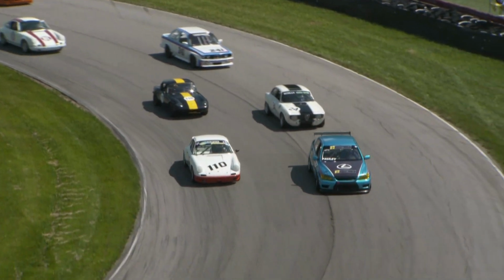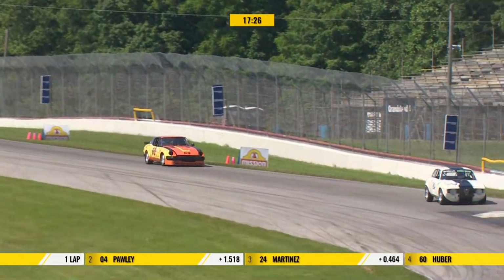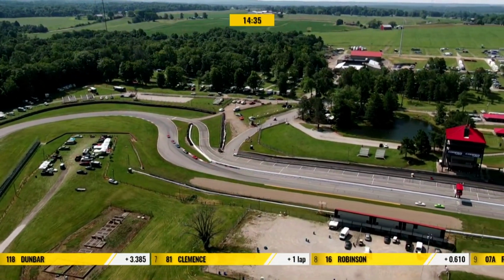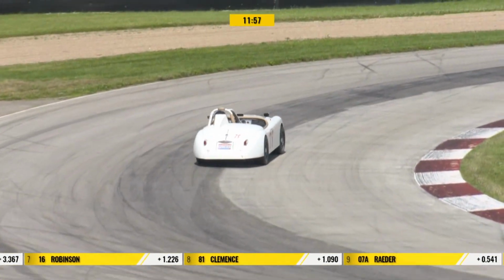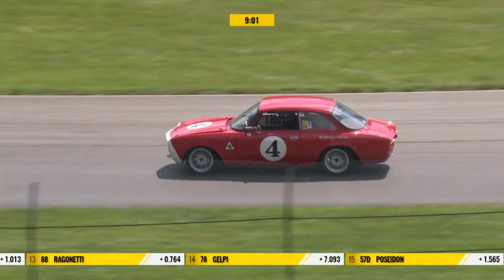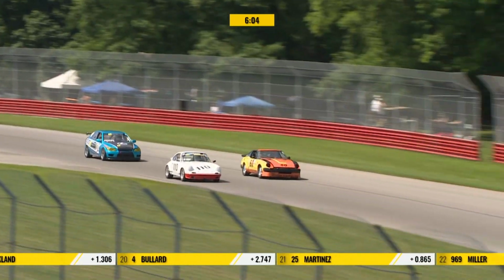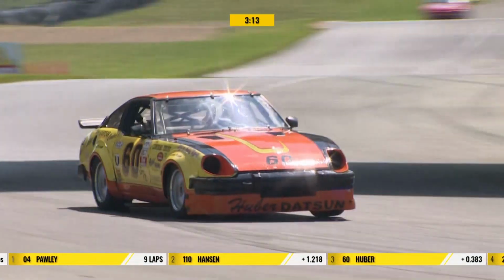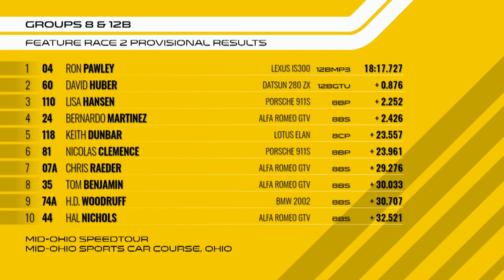SVRA Groups 8, and 12b Mid-Ohio Race 2 2021